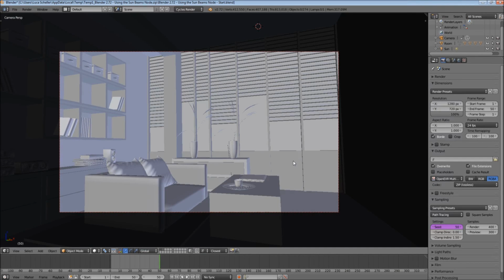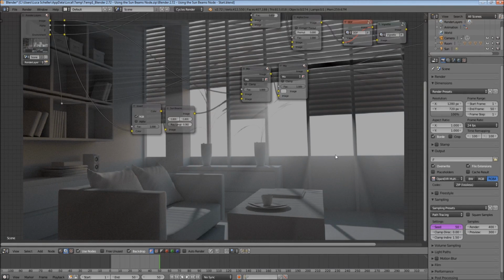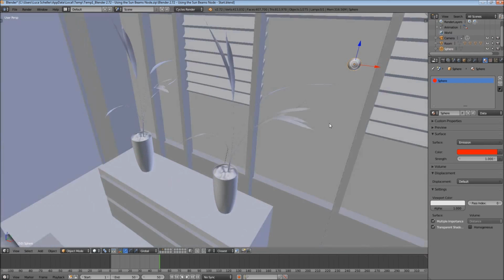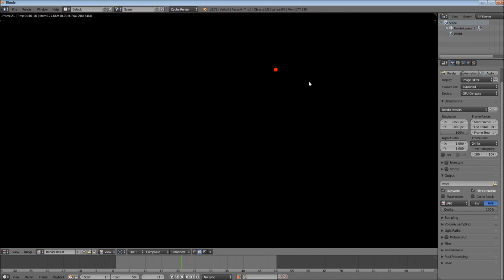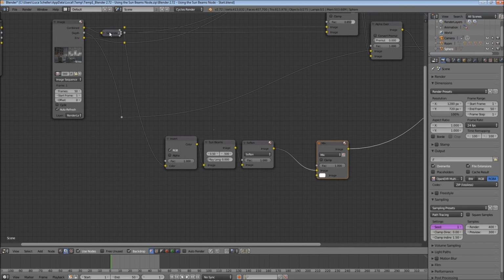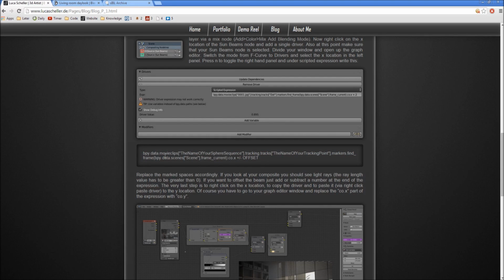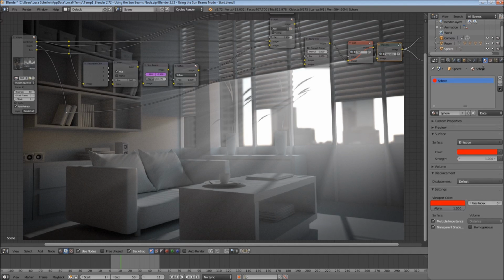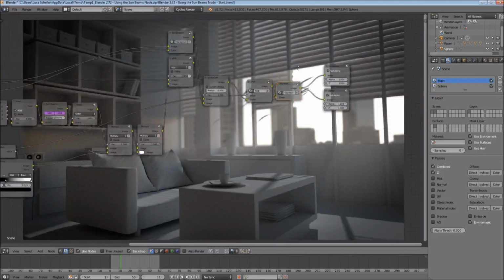Blender 2. 72 | Sun Beams Node with Camera Animation